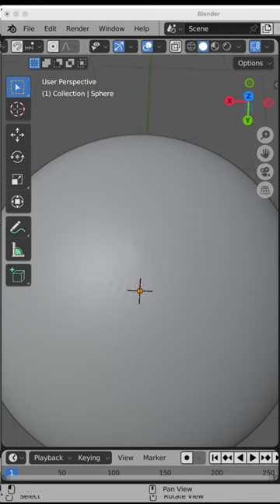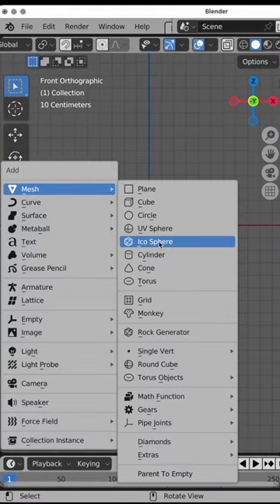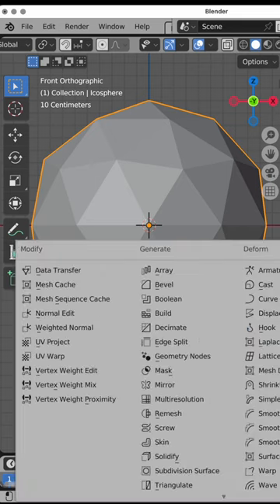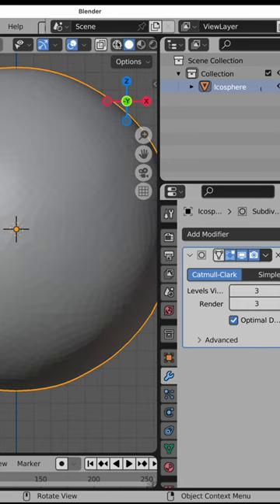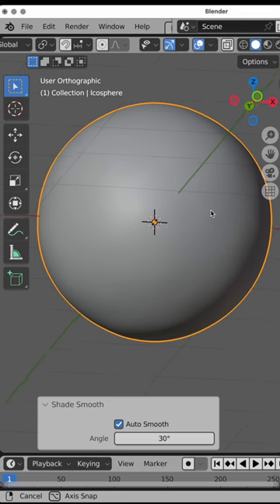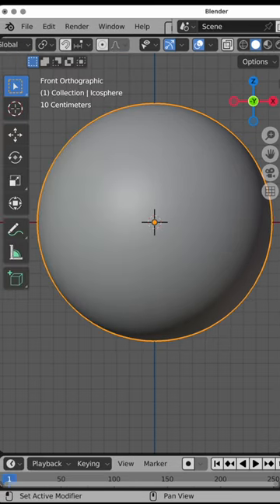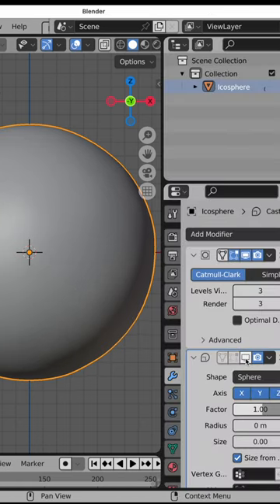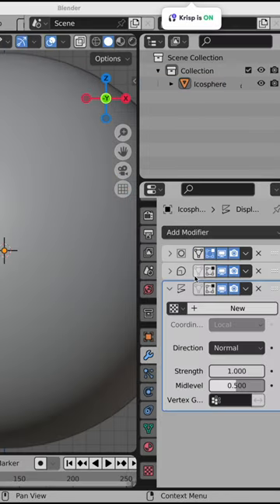Ico Spheres and the Cast modifier!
Use the Cast modifier to create perfect triangle based sphere that can be displaced without pinching at the top.